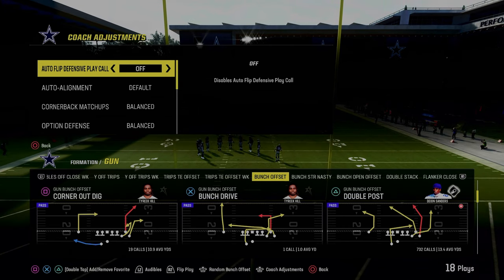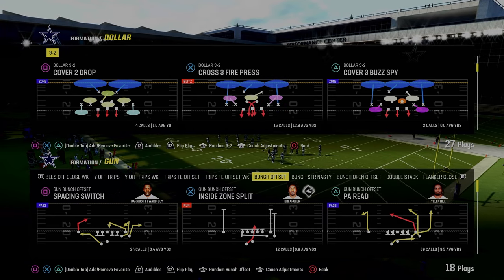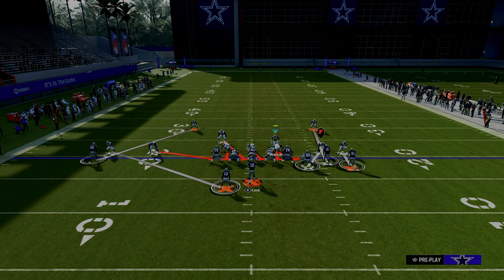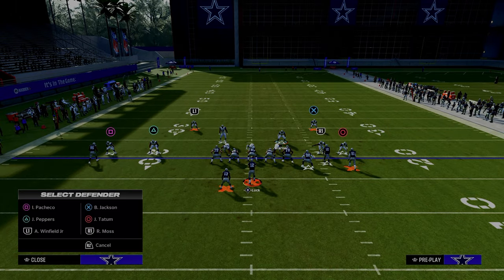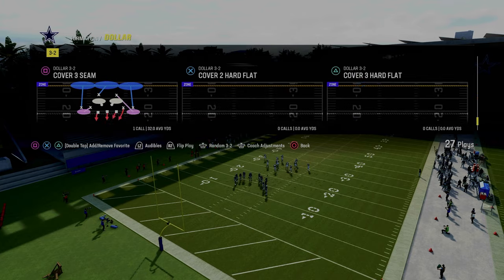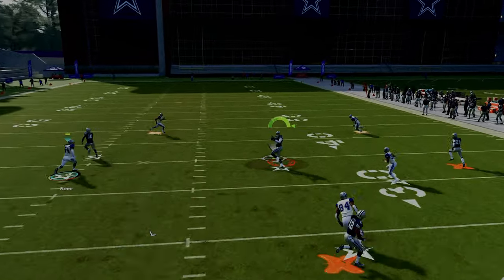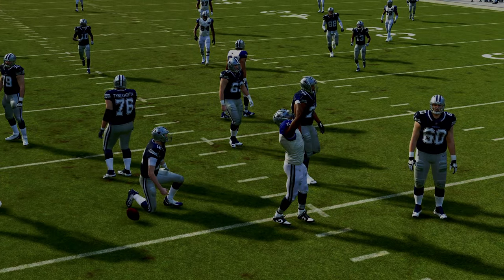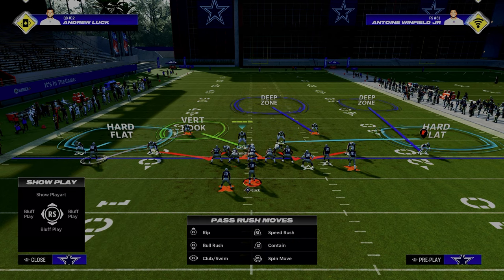STOP EVERY ROUTE FROM BUNCH - Dollar Defensive eBook